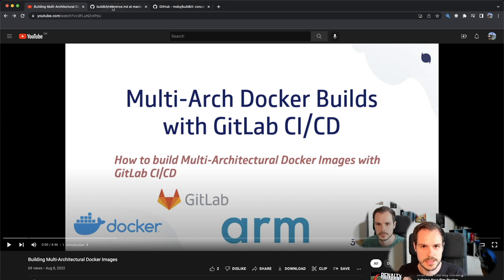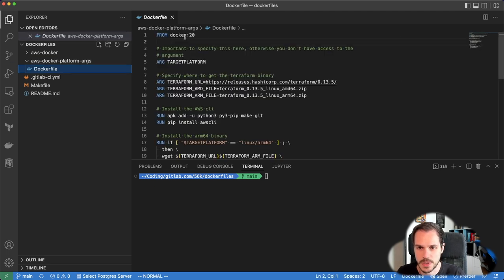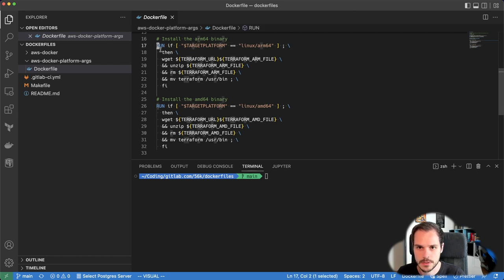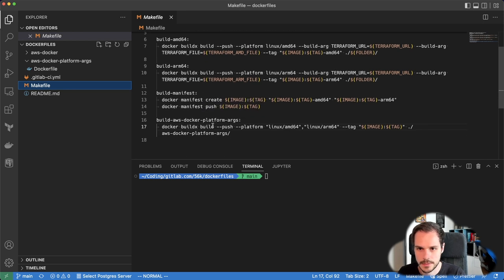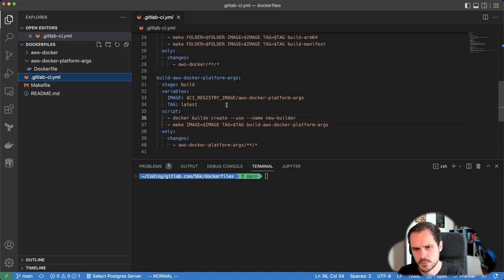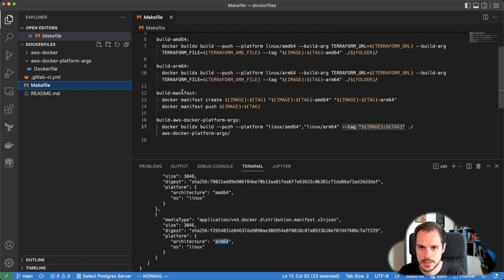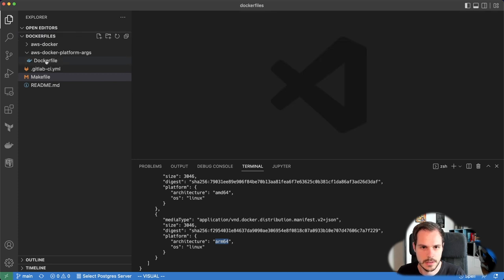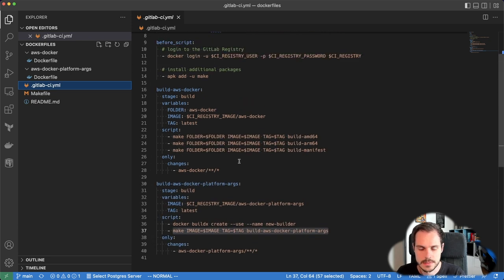Multi-Arch Docker Images - Another Approach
In the IT industry, there is never one way of doing something. And for sure not THE ONE way to solve a problem. So there also has to be another approach to building Docker Images for multiple processor architectures. In this video, I explain how you can use platform-specific arguments in your Dockerfile. You can find the documentation for this

1. Introduction (00:00)
2. What's the other approach? (00:42)
3. The Code (01:14)
4. Summary (06:38)